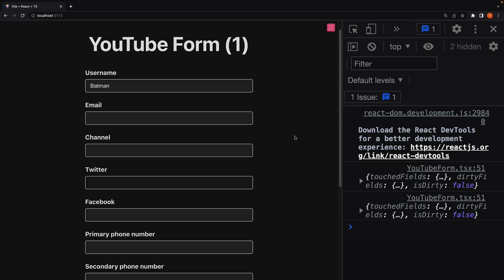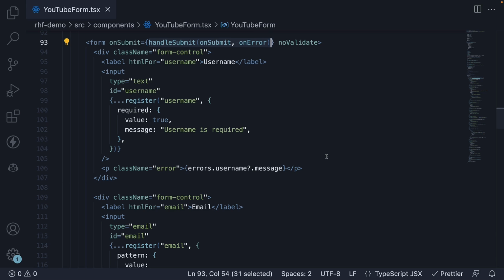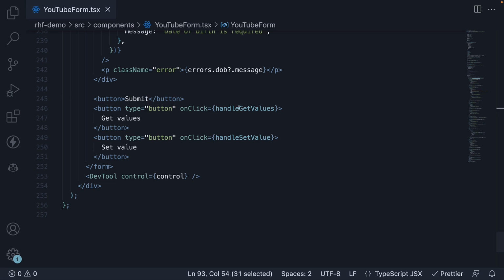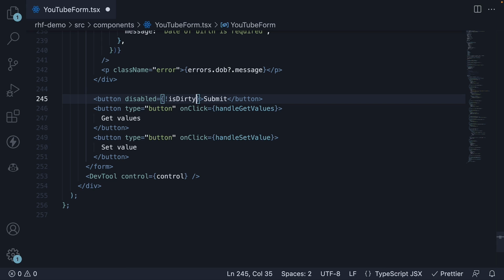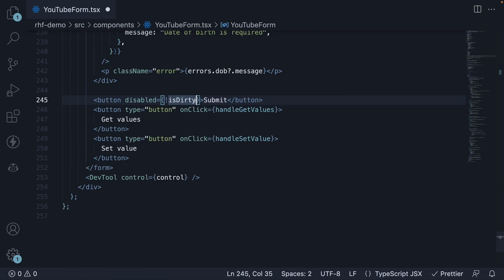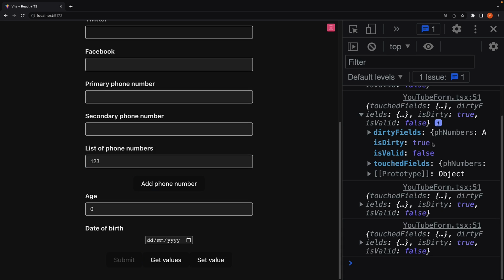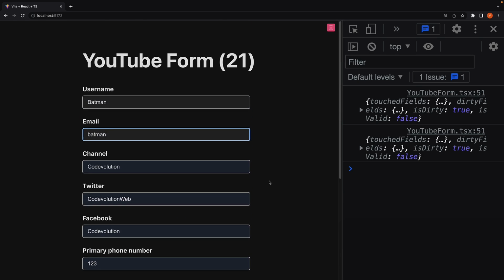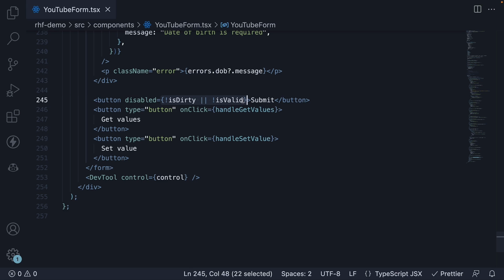React Hook Form Tutorial - 23 - Disable Form Submission